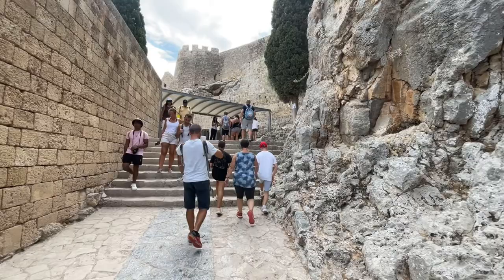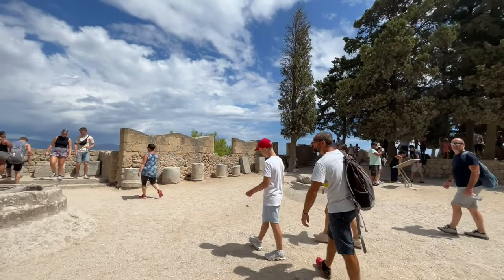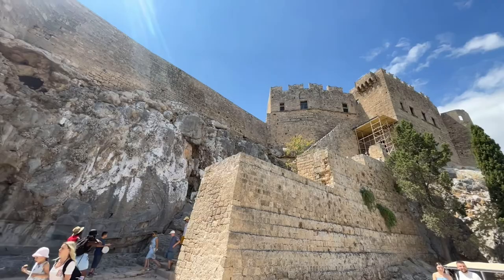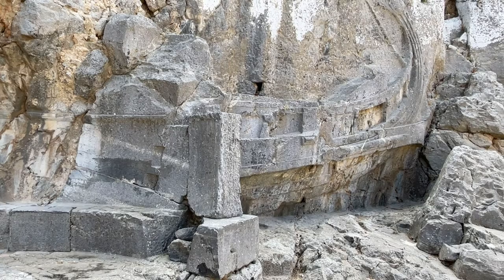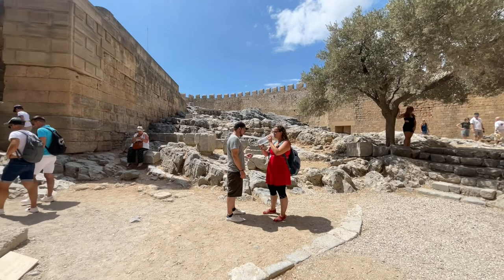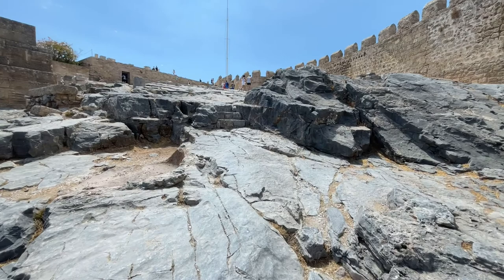LINDOS, GREECE - PART 2 -THE ACROPOLIS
PART 2 OF 3 in our Lindos, Rhodes Greece series we take you for a full tour of the Acropolis of Lindos. We show you what to watch out for and w=hat to expect when you visit this fantastic historical site.

"Situated on the Greek island of Rhodes, Lindos is a town full of ancient history and legends, a lot of which is still evident today. Famous for being the second most visited archaeological site in Greece, coming second only to Delphi, there are many artefacts, buildings and monuments packed into this small town."

"You’ll have three beaches to choose from in Lindos: calm Pallas Beach, secluded St. Paul’s Bay, and the main beach, Megali Paralia. Save time to explore the town itself, too. It’s a bit of a hike up to the acropolis, but the view is magnificent."

"The most impressive archaeological site on Rhodes, according to most visitors, is Lindos. At first glance, everyone who approaches the village coming from the north of the island driving south is compelled to come to a full stop, feeling the urge to experience and take in the spectacular natural terrain, with the acropolis standing on a gigantic rock, the white village houses and the crystal blue waters. The vista here is simply awe-inspiring!

The streets of Lindos are a maze of continuous buildings, chiefly with interior courtyards. Most of the houses have flat roofs, but some variety of types can be seen among the buildings that have not been affected by time and changes of use and shape. The material used in their construction is either the local quarried limestone (porolithos) or field stones which have been plastered and whitewashed.

White flat-roofed cottages ascend up a slope from a golden, shallow, sandy beach, forming a light belt around the north side of the castle on the hill, over the tranquil waters of a broad, rocky harbor. The Acropolis of Lindos' majestic fortress sits enthroned above. The pillars of a dainty small temple, once devoted to the goddess Athena Lindia, can be seen behind the warlike walls if you look closely.The most impressive archaeological site on Rhodes, according to most visitors, is Lindos. At first glance, everyone who approaches the village coming from the north of the island driving south is compelled to come to a full stop, feeling the urge to experience and take in the spectacular natural terrain, with the acropolis standing on a gigantic rock, the white village houses and the crystal blue waters. The vista here is simply awe-inspiring!"
~Rhodesguide.com